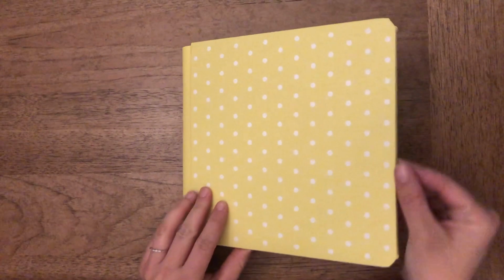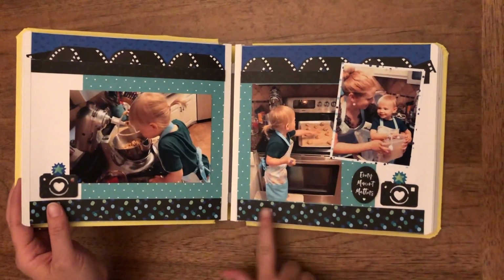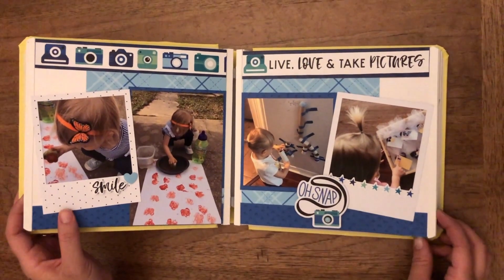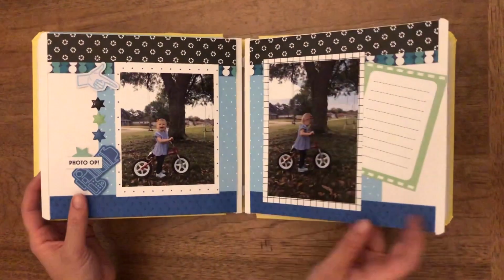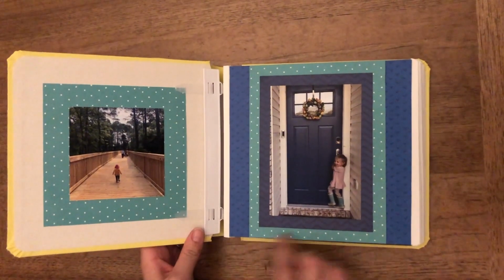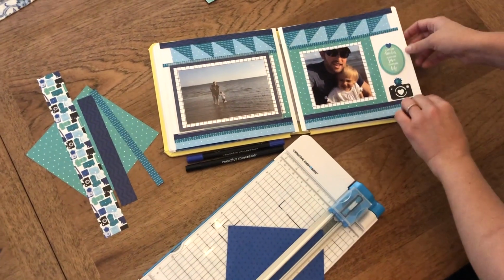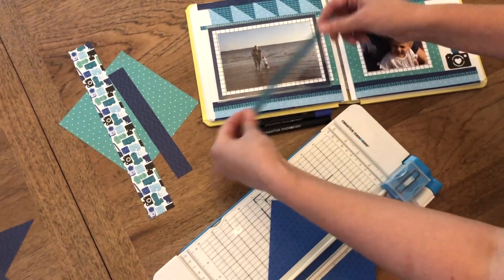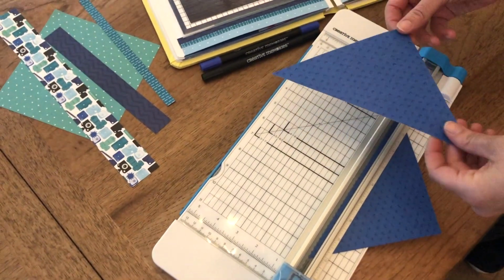How to Use a Sketch in an 8×8 Album by Creative Memories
This video answers a question that many have been asking us for a while — what’s the best way to use a sketch in an 8×8 album? Look no further — check out how CM Advisor Meg Lampert did so in this video!CreativeMemories